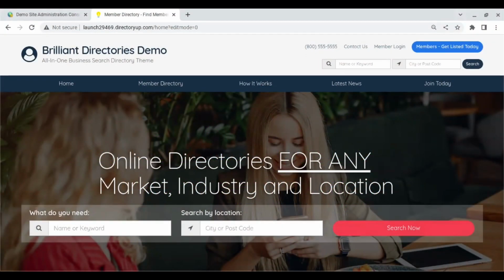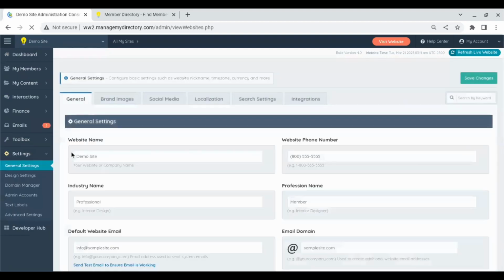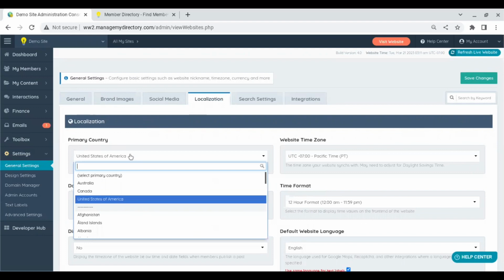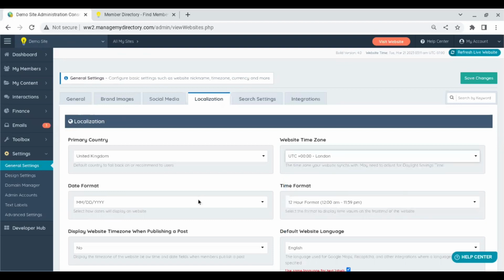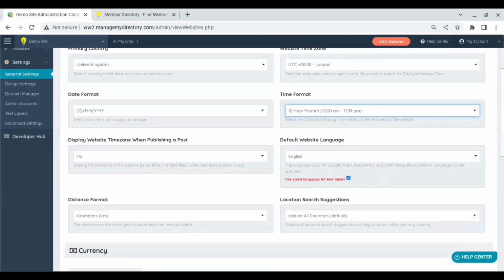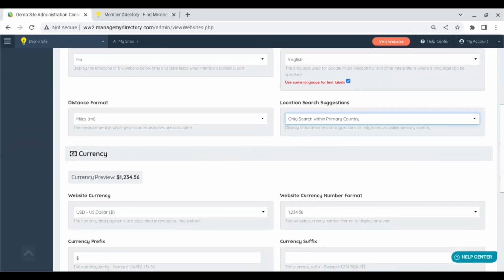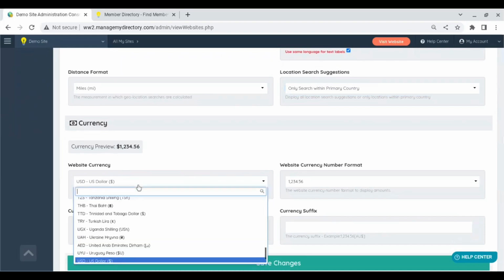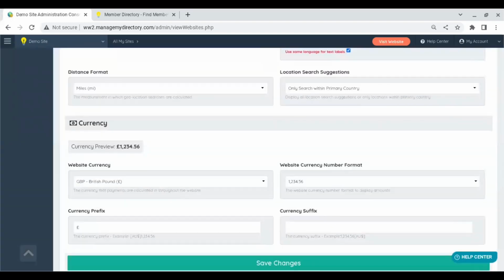How Do I Set My Membership Website To Local Settings?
How Do I Set My Membership Website To Local Settings (UK) — Brilliant Directories Tutorial

Make your Brilliant Directories website feel truly local to the United Kingdom. In this tutorial, we walk through the Localisation settings so your directory uses the correct country, time zone, date and time formats, distance units, location search preferences, and currency for UK users.

You’ll see how to navigate to Admin → Settings → General Settings → Localisation, set the Primary Country to United Kingdom, choose the London time zone, use the DD/MM/YYYY date format, select a 12-hour or 24-hour time format, keep location search suggestions focused on the UK, switch distance to miles, and configure currency to GBP with the £ prefix. These changes improve user trust, reduce friction for listings and payments, and support UK SEO best practices.

If you’d like one-to-one help to build, configure, or optimise your Brilliant Directories site, visit Membership Websites